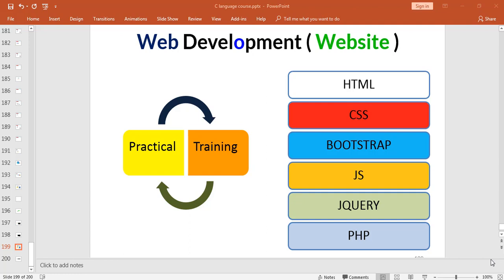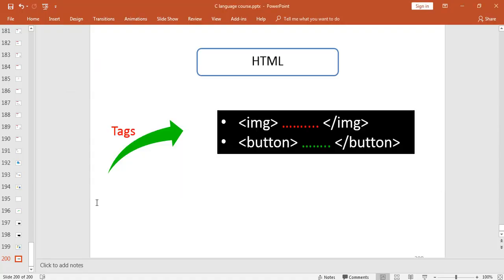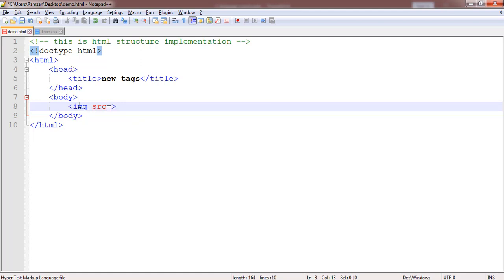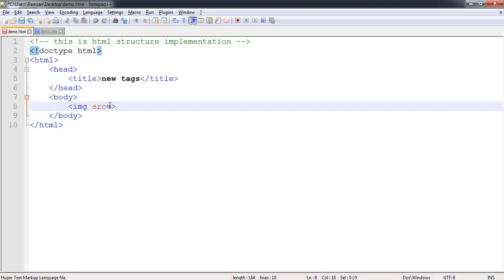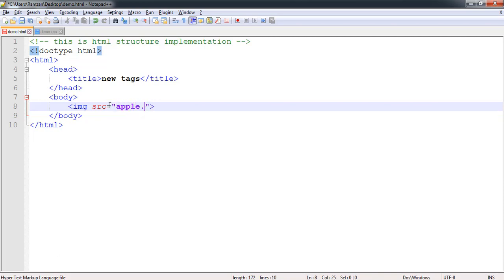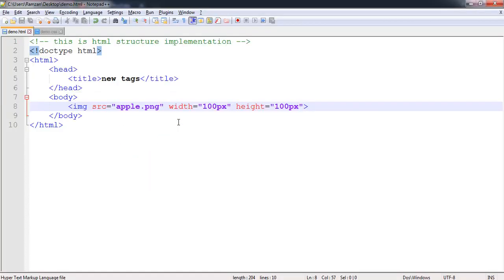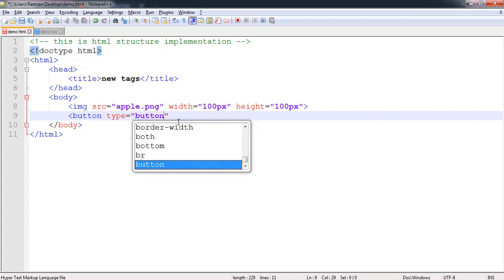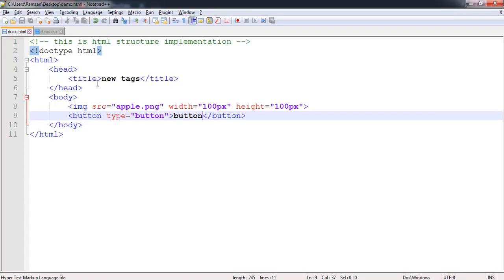How to Use Button Tag And Image Tag in HTML #4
In this video, you will learn about Button tag and Image tag in html.
practical implementation of button tag and image tag is discussed in this video. also know the attributes width and height

_____________________* List of HTML Training Videos *_____________________

 * Quickly Create Website using HTML/CSS *

 * Training for How to Create a Blog *